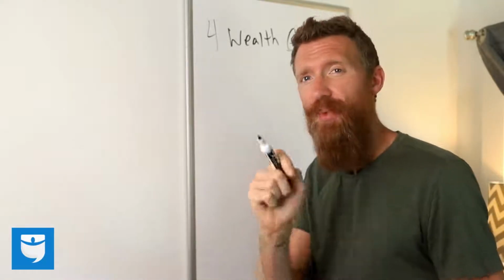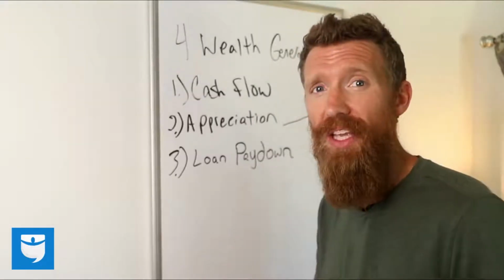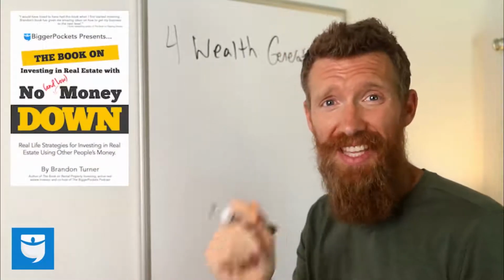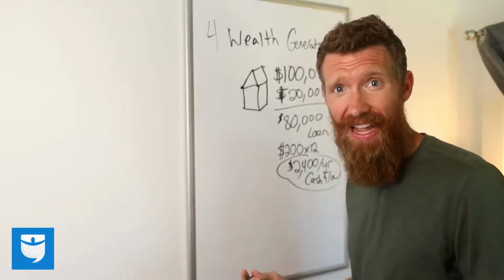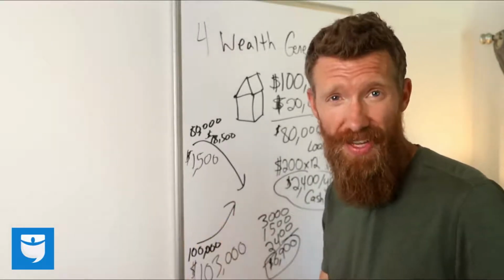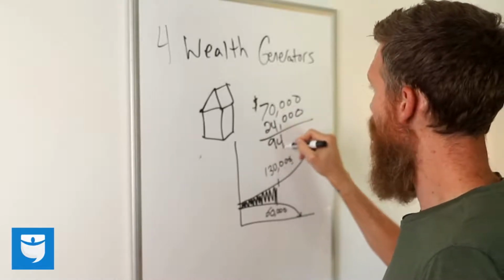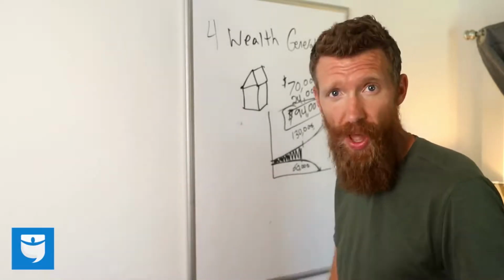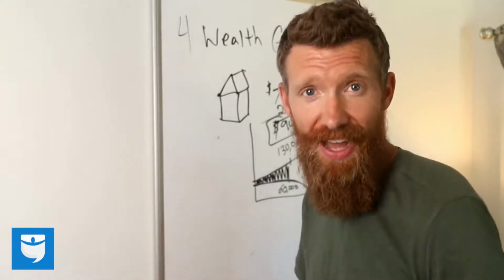How To Become A Millionaire Through Real Estate Investing Newbies!